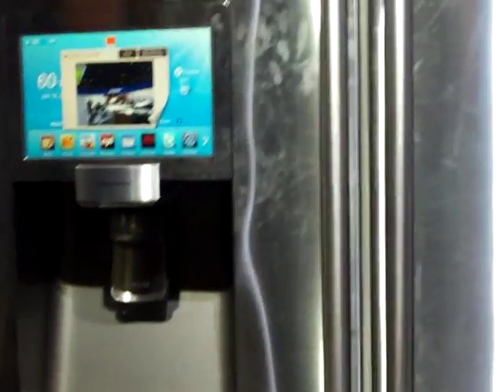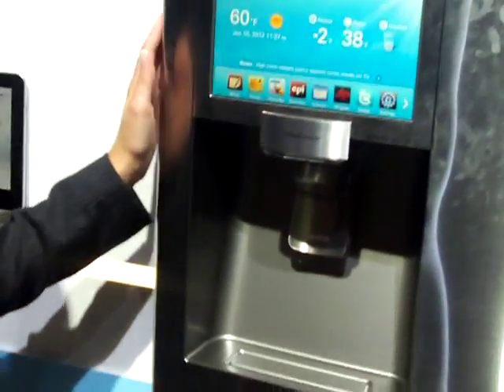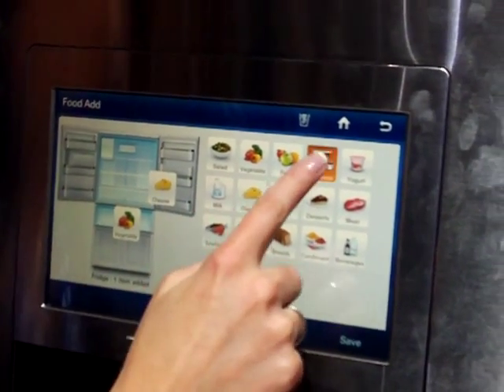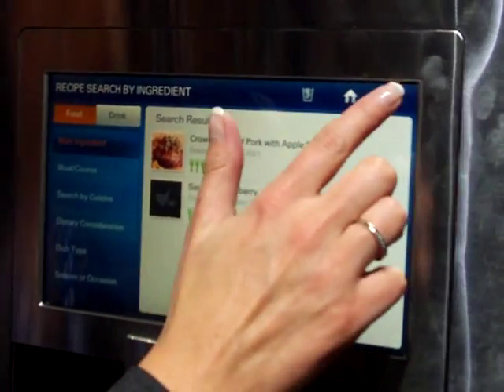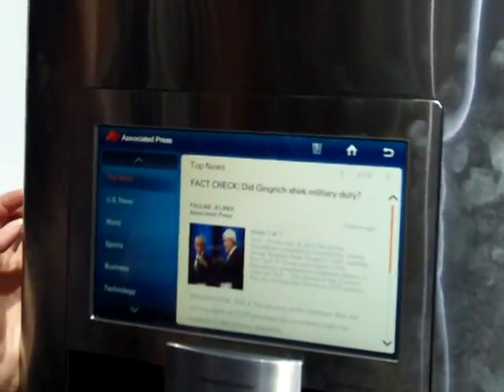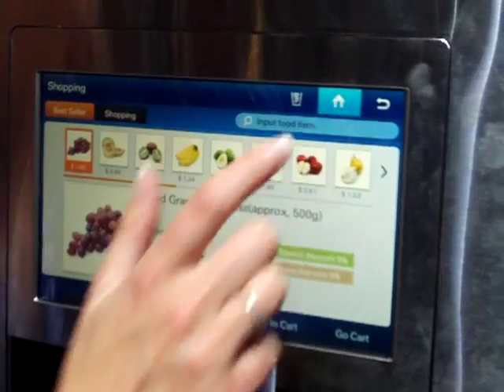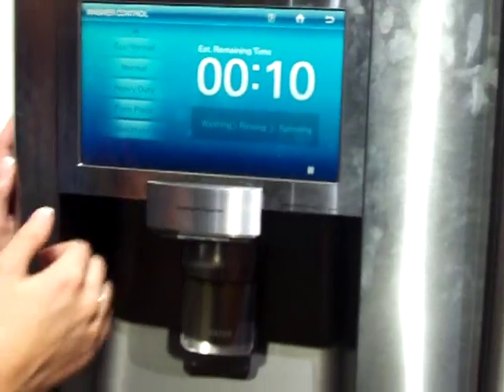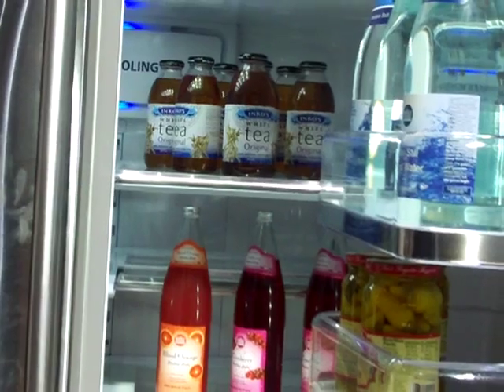Samsung Heladera Refrigerador inteligente Demo en CES 2012